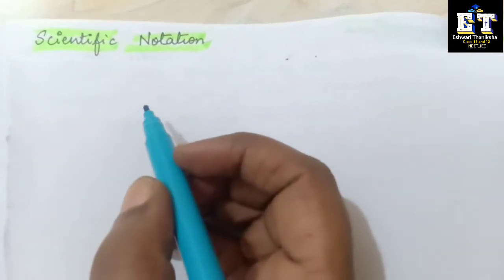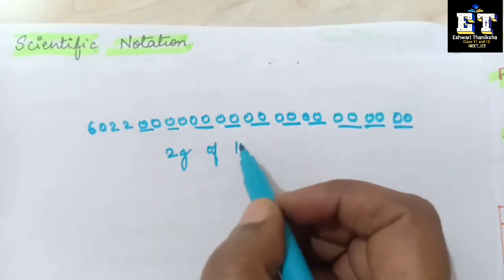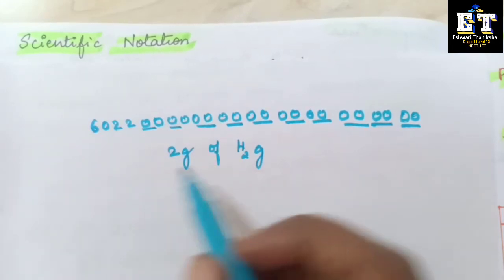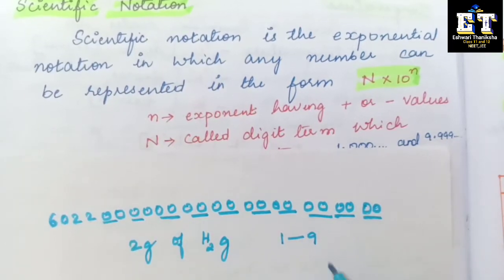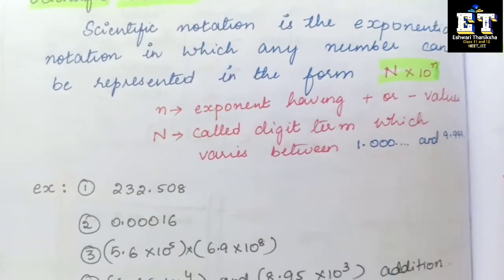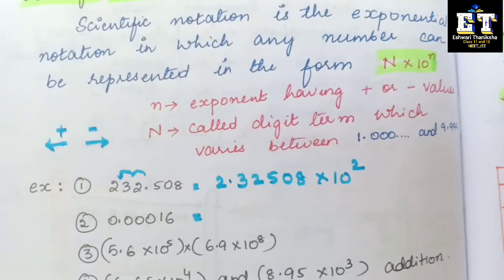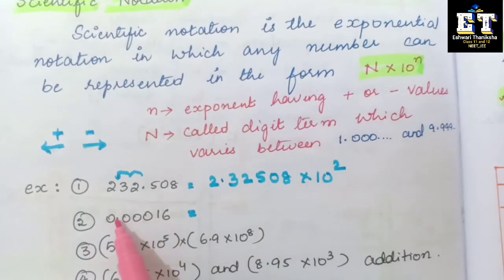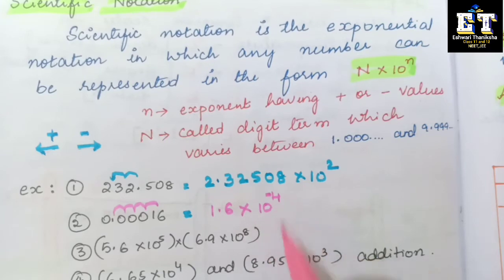Some basic concepts of Chemistry|Class 11-Chemistry|Scientific Notation| Eshwari Ma'am